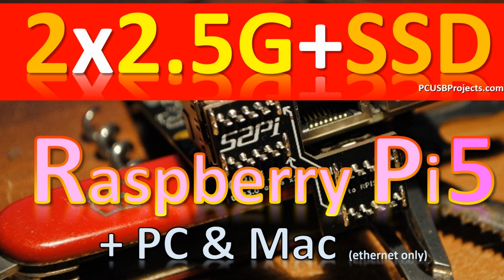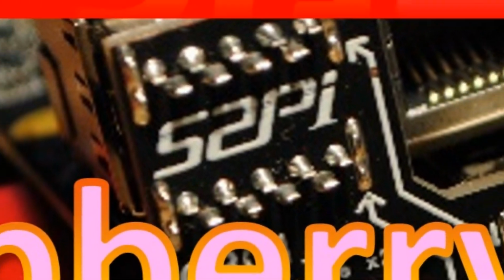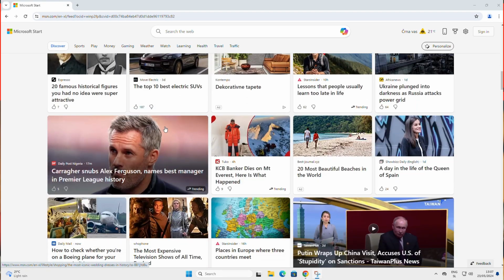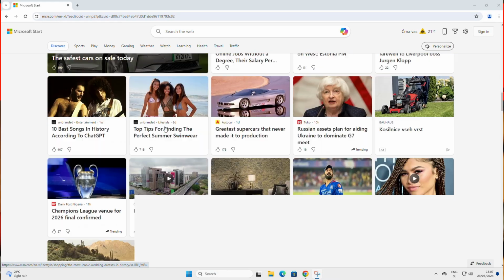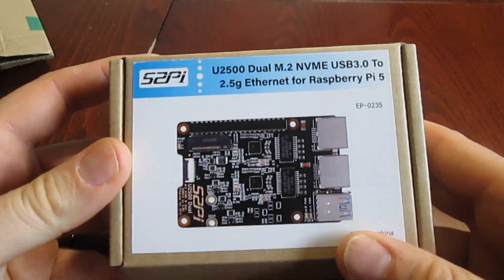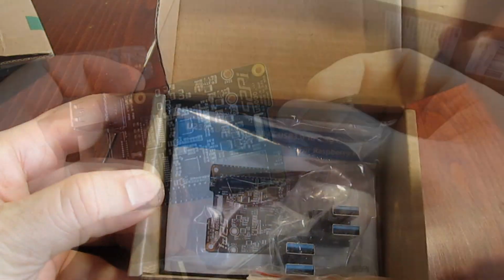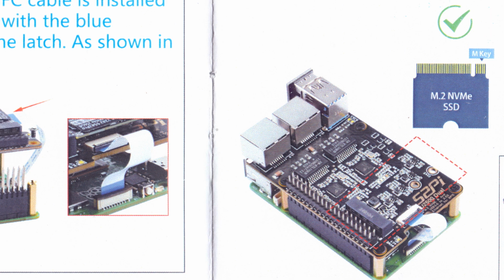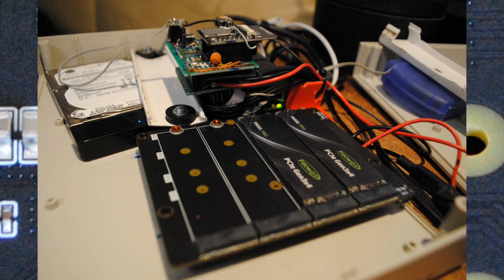52Pi U5000 Ethernet & SSD HAT for Rasoberry Pi 5 also works as a UNIVERSAL USB 3.0 DONGLE for any PC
Raspberry Pi 5 2x2.5G Ethernet + NVMe SSD drive U5000 HAT is amazing. It unlocks Raspberry Pi 5 hidden powers and makes it lightning fast in Windows 11 24H2. Device drivers for Linux, Windows and Mac OS are available from Realtek's website.

.Does 52Pi U5000 HAT work on other computers with USB 2.0 and/or USB 3.0 ports such as classic PCs and Macs, too?